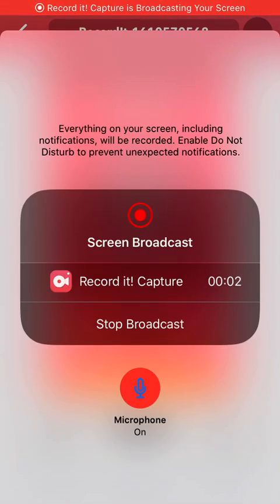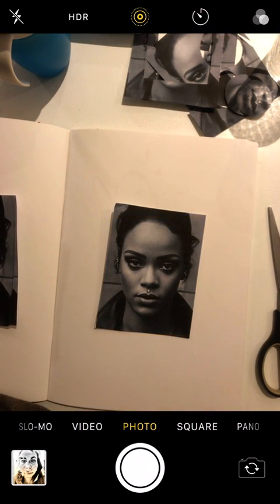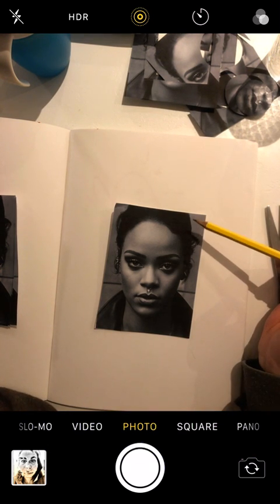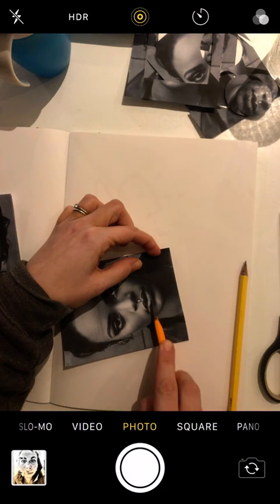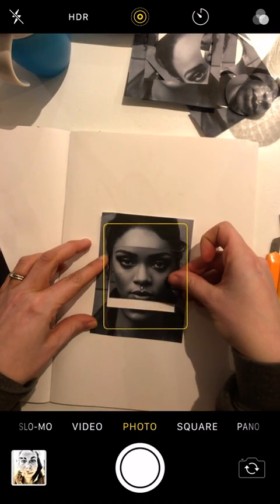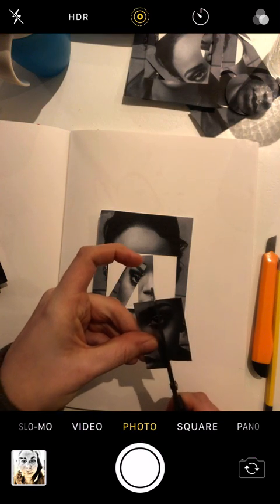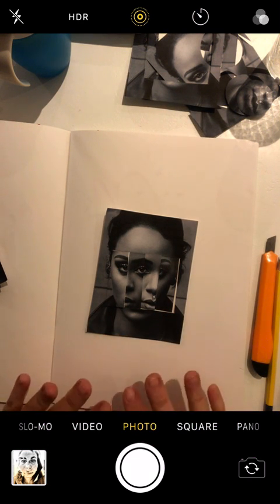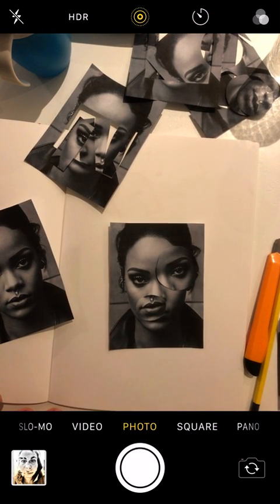Kensuke Koike Hand Manipulation